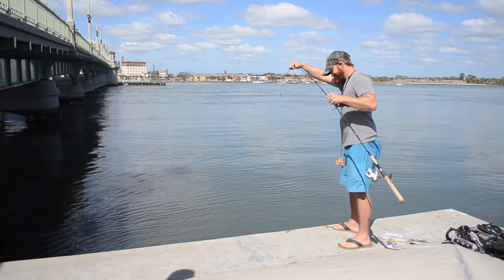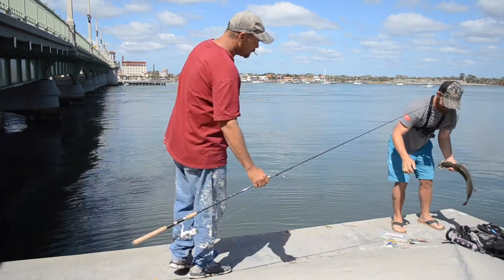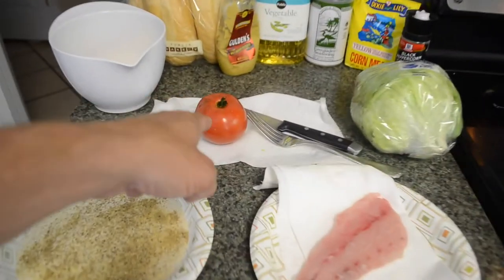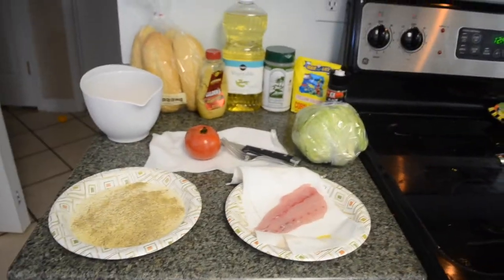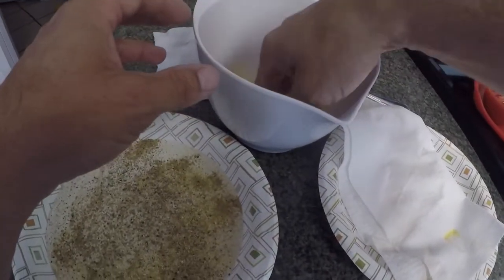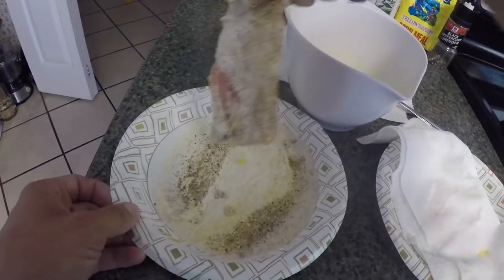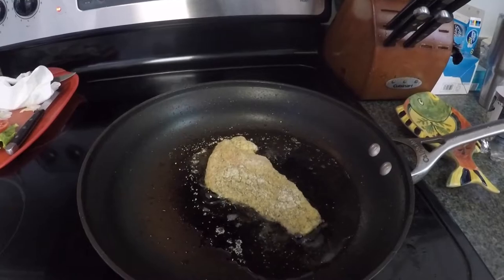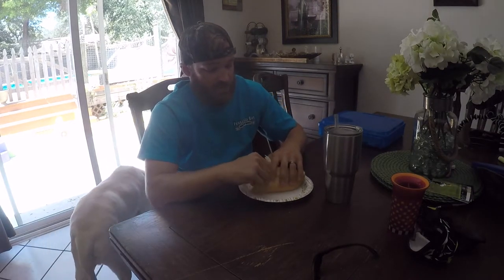Trout Catch and Cook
I got off work early this day and fished the Bridge of Lions for an hour. I tried several jerk baits and didn't catch a thing... I changed over to a ZMan 3" Green Lantern with a ZMan Trout Trick jig-head and dropped down deeper in the water column. After two casts i hooked into this 21" trout. I decided to show you how I cook my trout sandwiches. I hope you enjoy the video.

Produced By: River-Ocean, Inc.

Fishbrain: Matt Igou / Igou_Outdoors

Artists: HWN
Check out Rewind Remix! I get almost all of my music from this site. Love the mixes!